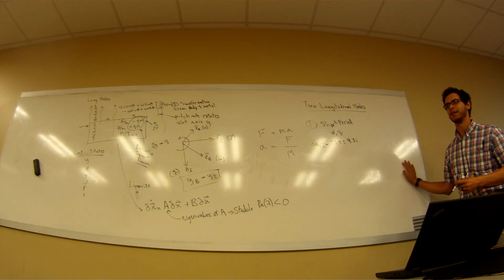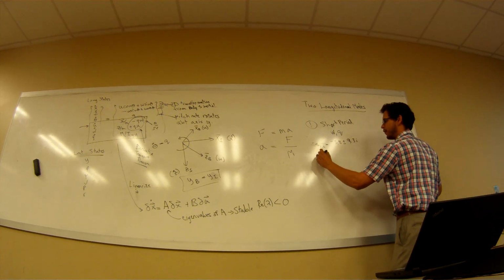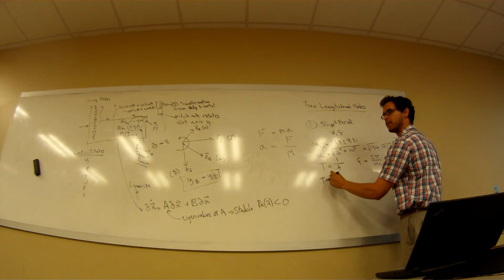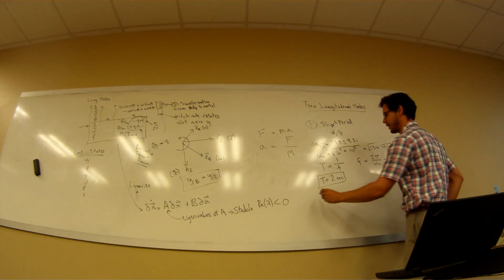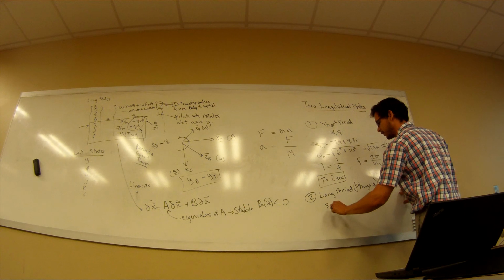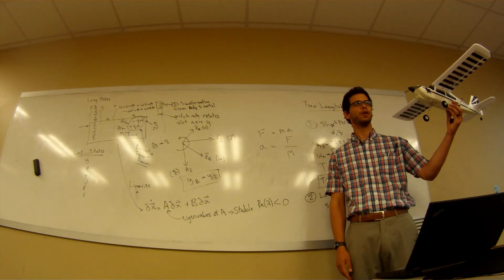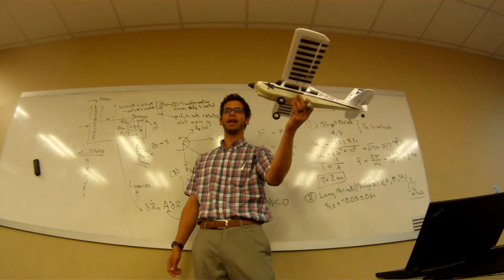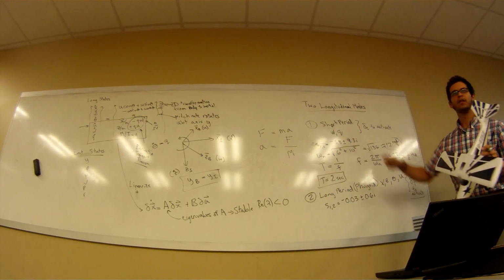Longitudinal Dynamics Review Part 2